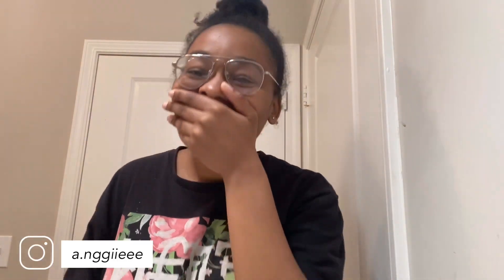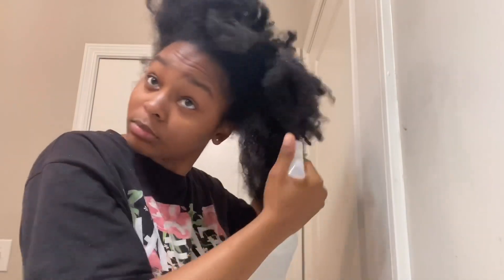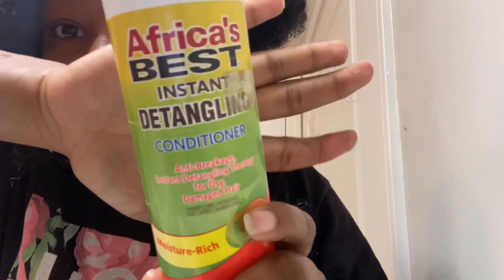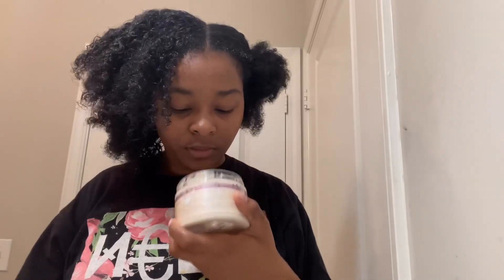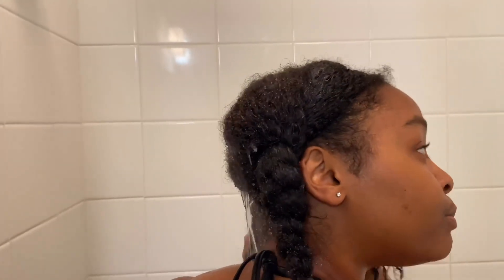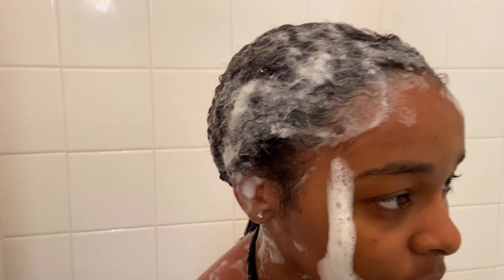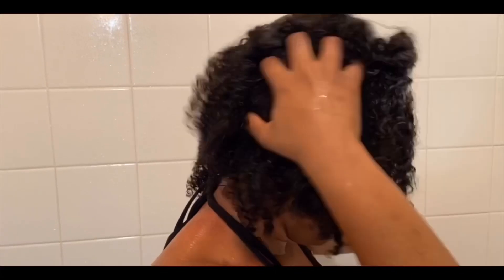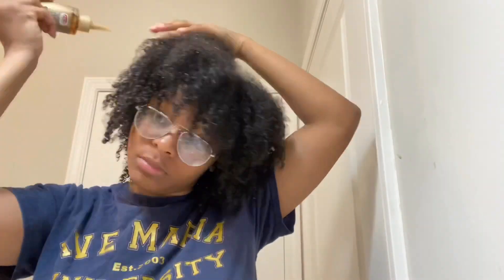quarantine wash day routine🧖🏾‍♀️| curly 4a/4b hair types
hey all! thank y’all so much for sticking with me even though I’ve been a little absent. Due to this virus it’s been really heavy with me at work but as promised I’m going to stick to my word to keep making sure you guys get your videos on time. It’s been a challenge but with the grace of god everything is possible. Next video will be coming shortly. I’ll give you guys double videos for the short absence. Y’all truly inspire me to be the best that I could be. Remember to stay safe and stay social distancing! Love y’all
- uniquelyangie

socials 💫

snapchat~iirainbowsii

facebook~ angelika dorsainvil

musica ✨

7 rings~ ariana grande (slowed reverb ver.)

rings~ selena gomez